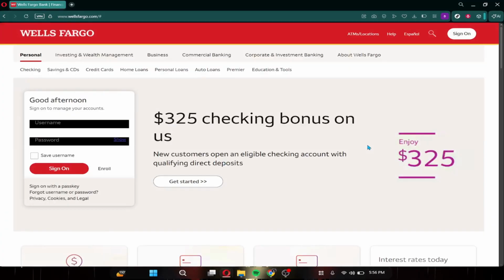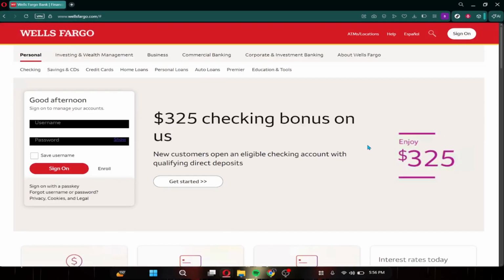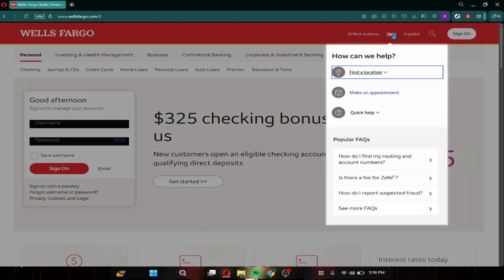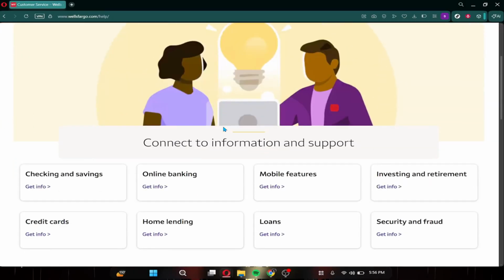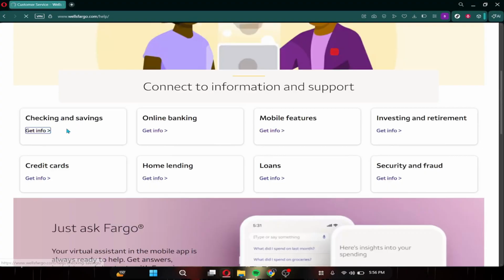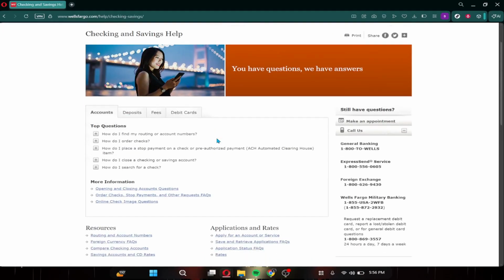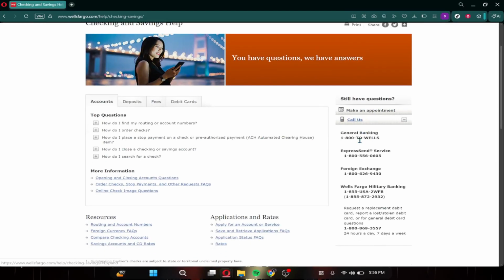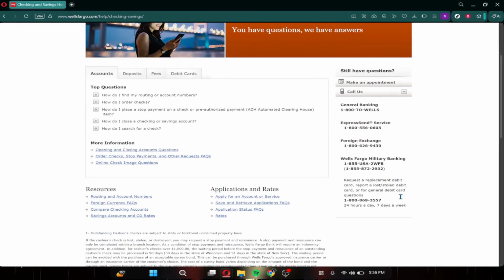How to Cancel or Deactivate a Wells Fargo Account (2026) ✅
In this video, you will learn how to cancel or deactivate a Wells Fargo account in 2026 step-by-step. This beginner-friendly guide explains the correct process for closing your bank account, what you need to do before closing it, how to avoid fees, and how to make sure your remaining balance is safely transferred.